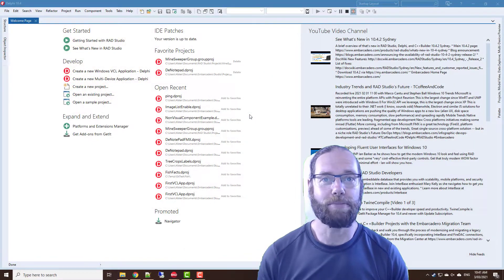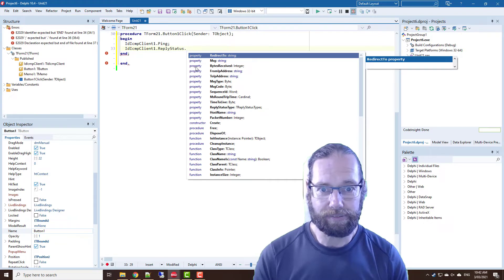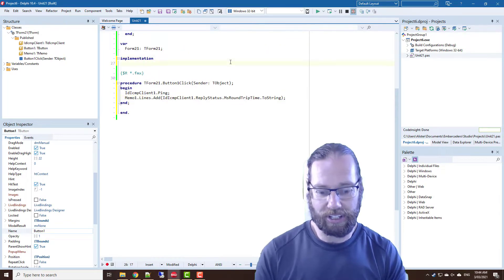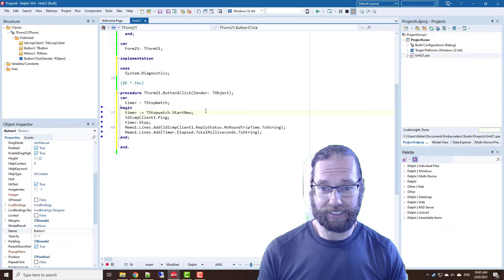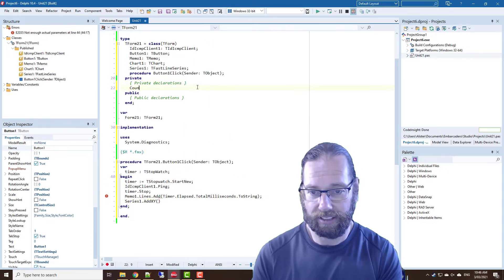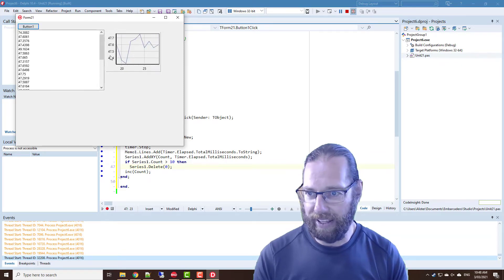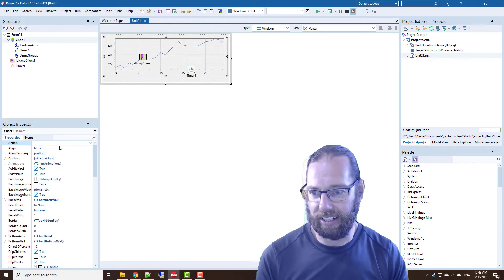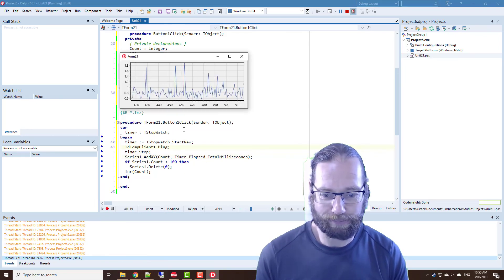Delphi #165 - Ping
In this video we build a simple ping utility using the TIdICMPClient Indy component, we then produce a 'real-time' graph of the results using TChart.